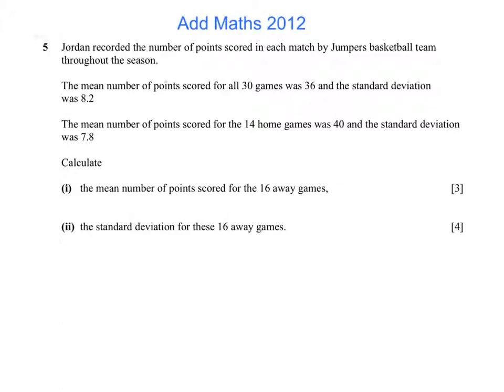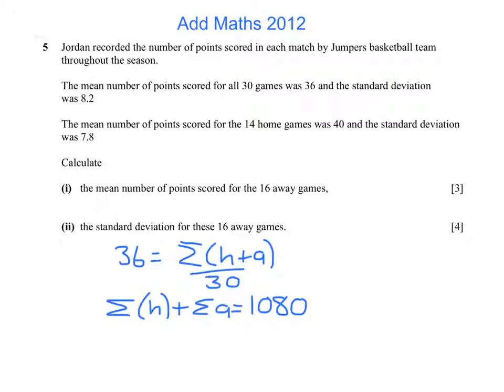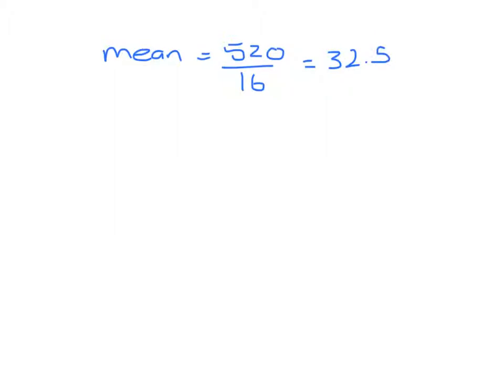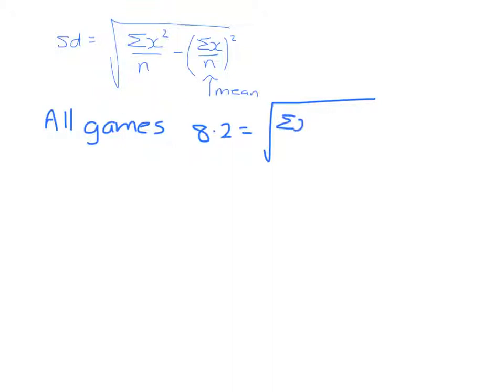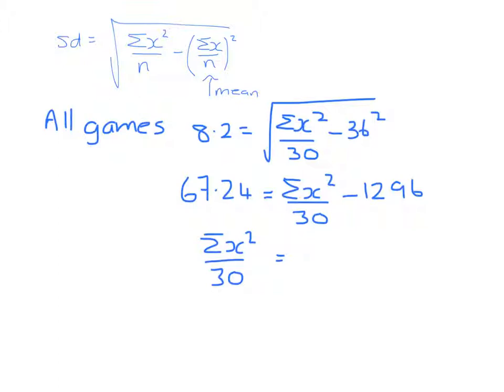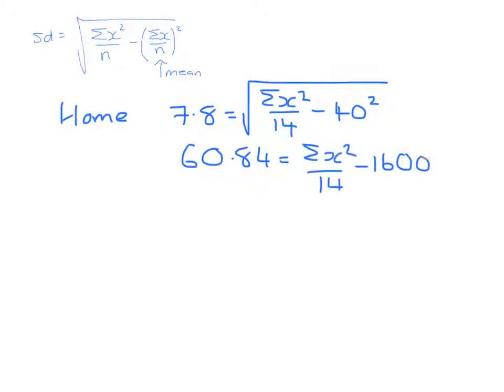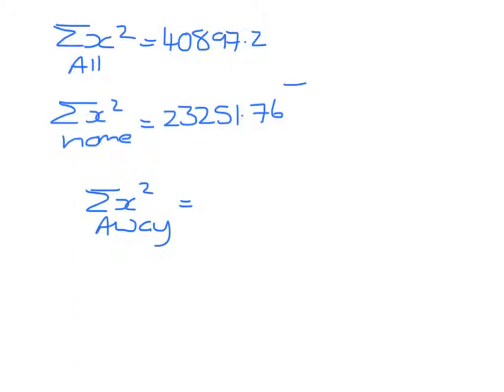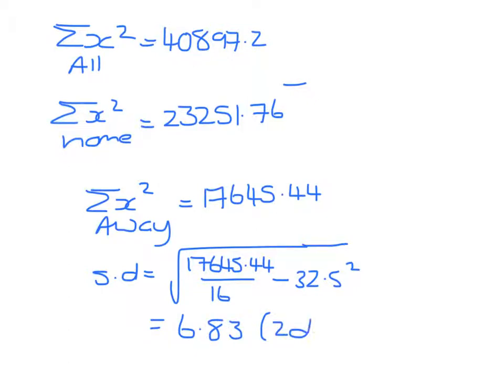Add Maths 2012 paper 2 Q5 mean and standard deviation